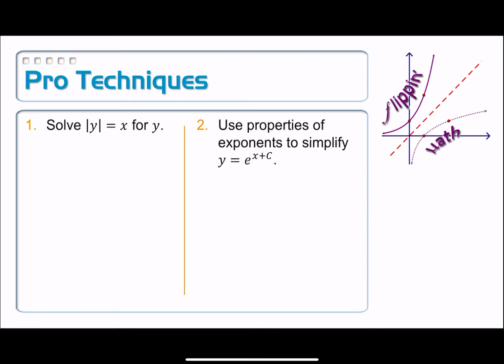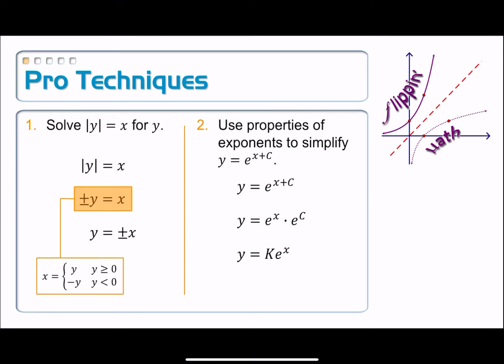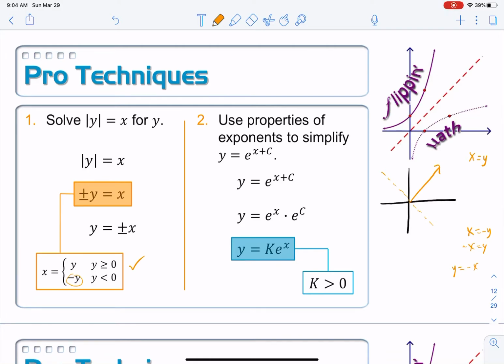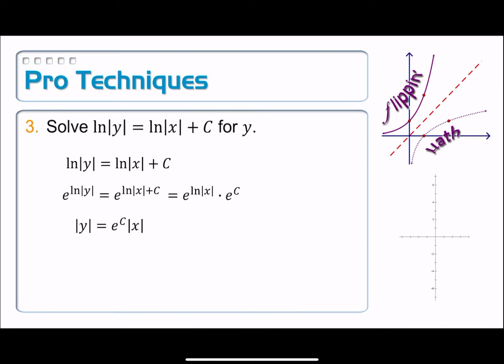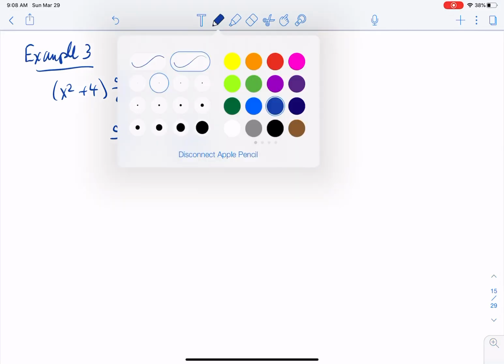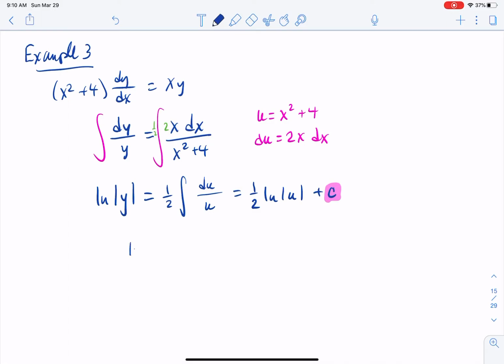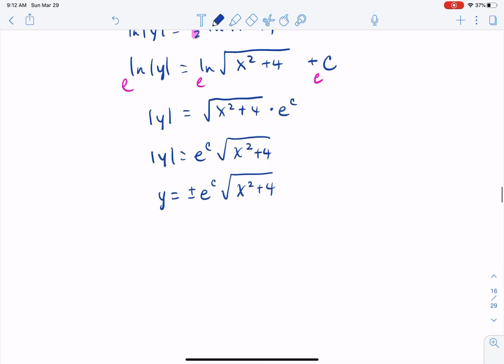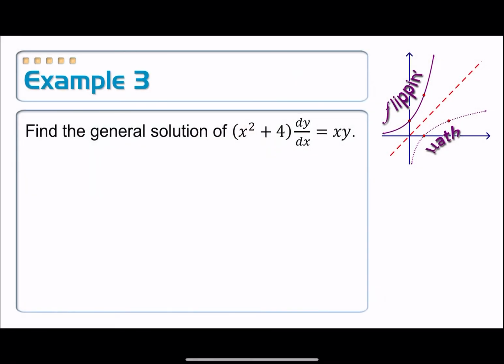8-2: Separable Equations, 03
When solving separable differential equations, some unique algebraic situations arise.  This video seeks to provide a handful of pro techniques that will enable you to handle those situations, which we will put into practice on Example 3.